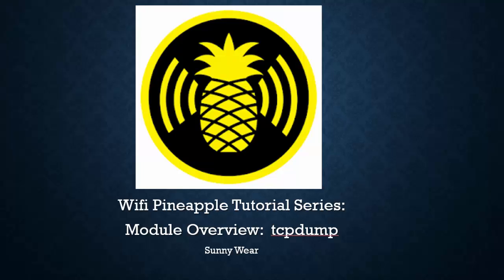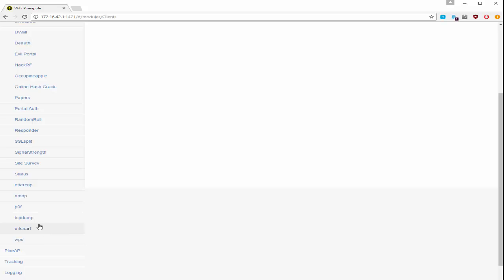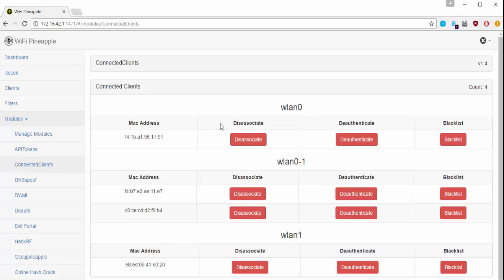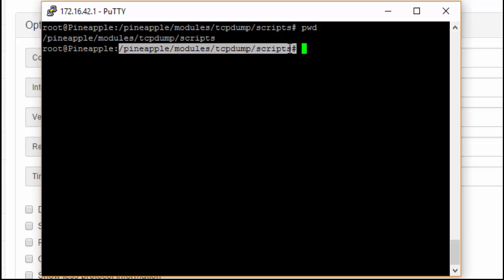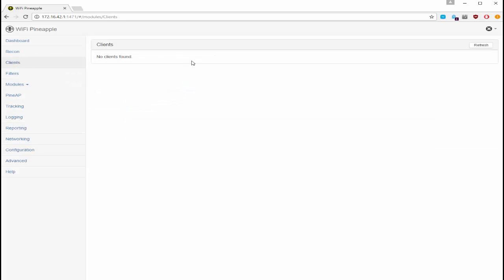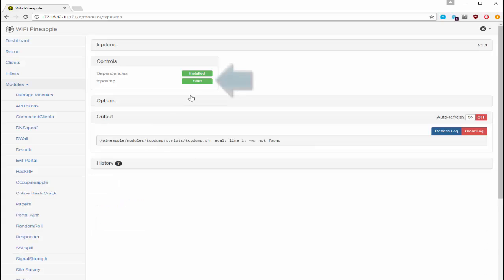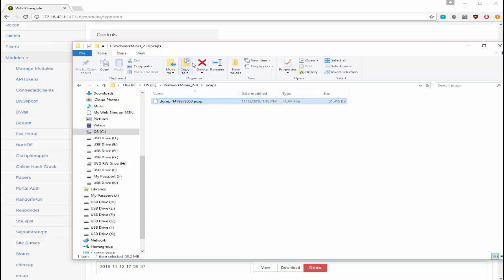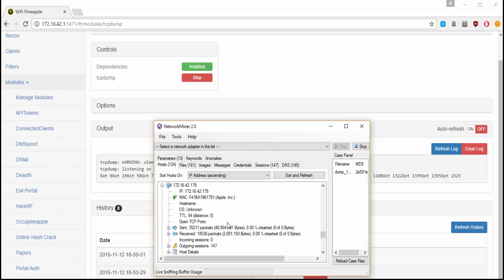Wifi Pineapple Module Overview: tcpdump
One of a series of tutorials covering the modules available in the wifi pineapple. In this video, we look into getting started with tcpdump module.